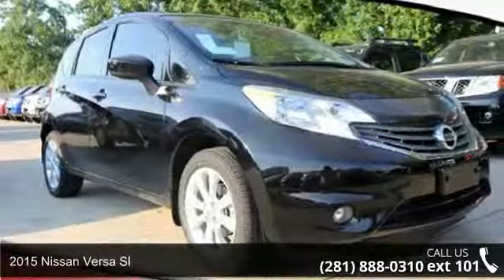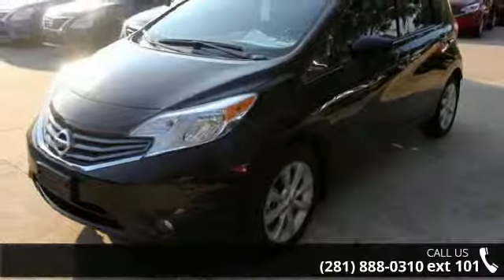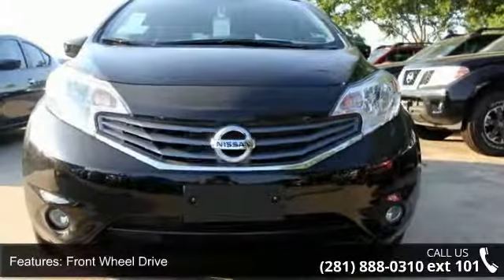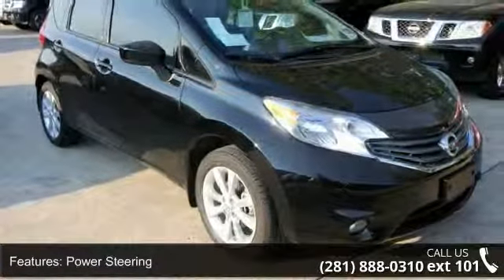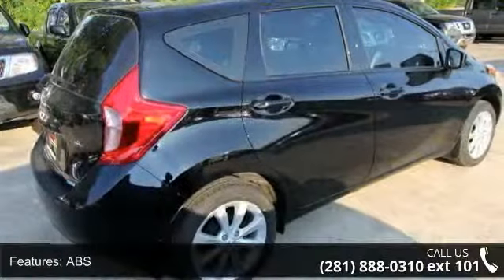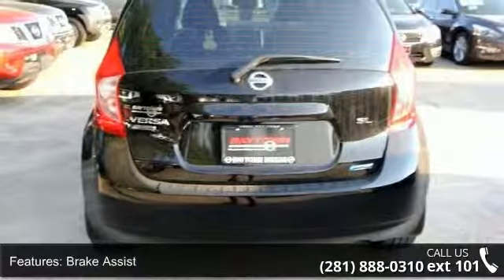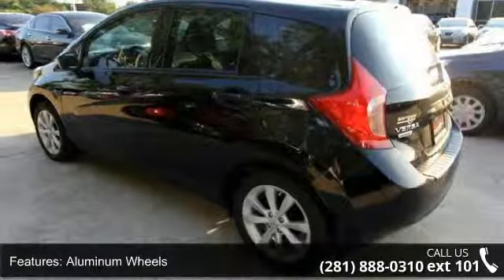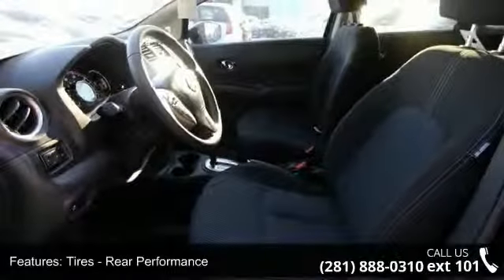2015 Nissan Versa Note SL - Baytown Nissan - Baytown, TX ...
Get ready to ENJOY! Move quickly! WE FINANCE! Nissan has done it again! They have built some great vehicles and this stunning-looking 2015 Nissan Versa Note is no exception! The quality of this superb Versa Note is sure to make it a favorite among our educated buyers. Internet sales prices are subject to change without notice on all subprime and special finance deals. Additional dealer fees may apply.*Price plus options and fees.